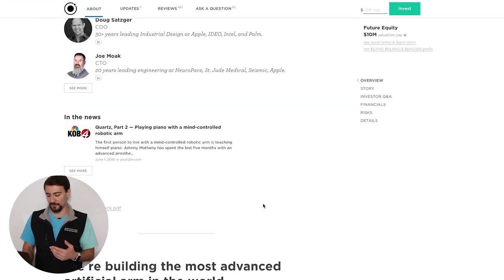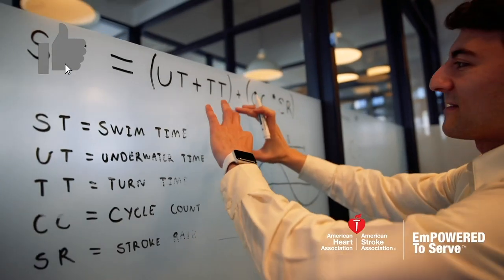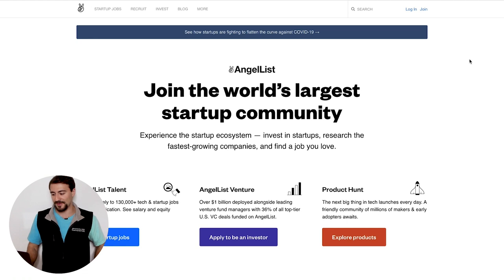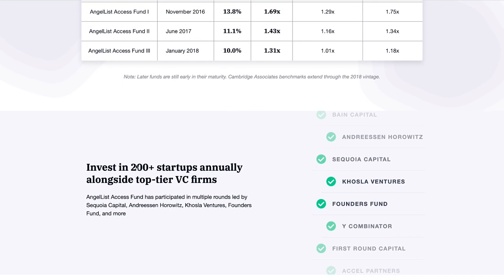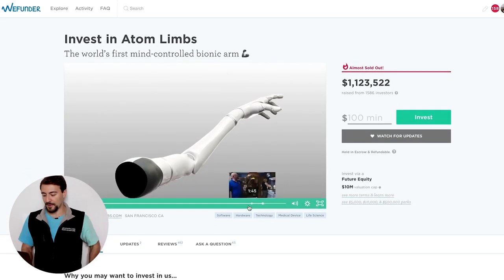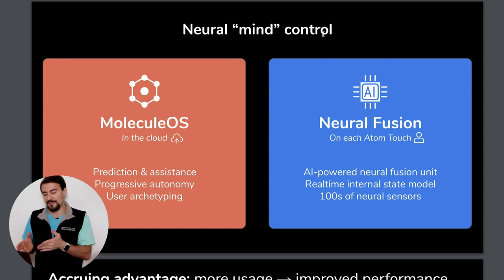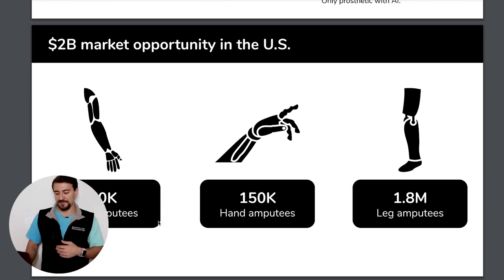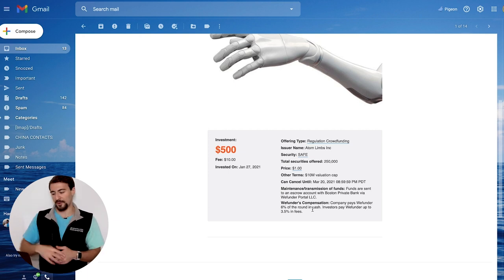Angel Investing For Beginners 2023 | (Step by Step) How To Invest In Startups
How to get started investing in startups!

Can you imagine being one of the first investors in Google, Facebook, Amazon, or Microsoft?! 🤯

According to Jeff Bezos, the Founder and CEO of Amazon, the first 20 or so outside investors put in around $50,000 apiece for a stake of a little less than 1% of the company at the time. If those early investors had held on to their entire stakes, and those stakes had never been diluted by later investors, they would be $3.5 billion today — a return of 70,000x!

📲 DM me to refer you to a crowdfunding marketing agency!

00:00 Introduction
01:20 What is a Startup?
03:02 Startups vs Public investments
03:38 How angel investors make money?
05:40 How long until a potential return?
06:20 What is the best case scenario?
07:05 What is the worst case scenario?
07:20 Why you should invest in startups?
08:28 Who should invest in startups?
09:40 How much should you invest?
10:45 How to find startups to invest in?
11:46 What is an "Accredited Investor"?
13:07 Platform Overview: AngelList
14:50 Platform Overview: Wefunder
15:35 Platform Overview: Seed Invest
17:00 Platform Overview: Republic
17:47 Platform Overview: StartEngine
19:00 Looking at an investment opportunity
21:10 Analyzing an investment page
23:23 Analyzing a startups pitch deck
30:18 Analyzing a company's Form C
31:54 LIVE investment
35:12 Investment tips

***What is an Angel Investor?***
An individual who provides capital to an early stage company, usually the first outside investment to support the entrepreneur grow their business. This investment decision can be fueled by one of three main ways:
1) To support the entrepreneur
2) Solve the problem the business is solving
3) Make a financial return.

Ideally all three of these come into play when making an angel investment.

🤵 PROFESSIONAL BIO 🚀
Fares Ksebati is the CEO of MySwimPro, a global technology and media company that creates fitness apps that help people improve their performance and health. Most recently, he was selected for the Forbes 30 Under 30 List for 2020 in Consumer Technology. Fares enjoys sharing his passion for entrepreneurship as a keynote speaker and startup mentor to founders around the world.

MySwimPro is a digital community with over one million members in 180+ countries. The app has received international accolades being named the Best App of the Year by Apple and featured in Sports Illustrated. The company has global partners and an international investor base that spans 36 countries.

Fares is also the Founder of World Swim Day, a global initiative that empowers people around the world to be more active through swimming and promote water safety. He competed on Wayne State University's Varsity swimming program and graduated summa cum laude from the Mike Ilitch School of Business. Fares continues to compete internationally and is a 3x U.S. Masters swimming individual national champion, certified USA Triathlon Coach and American Swim Coaches Association Fellow.